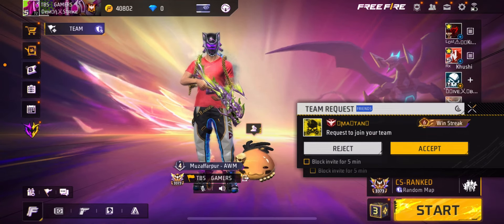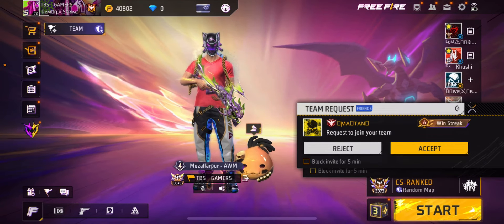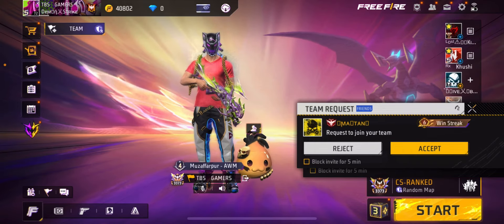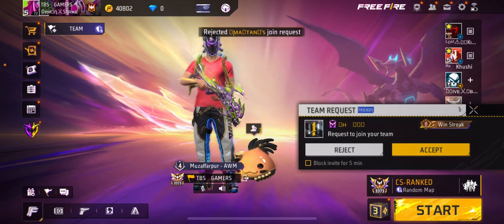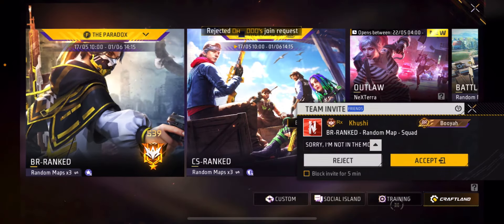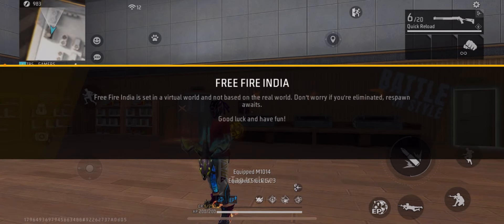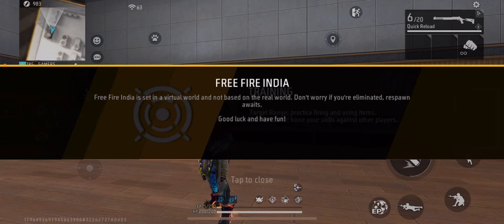Free Fire Mic Not Opening Problem || Free Fire Loding 99% Problem || Free Fire Server Down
1.Garena Free Fire Indonesia Live
2.Garena Free Fire Brazil Live
3.Garena Free Fire Brasil Live
4.Garena Free Fire India Live
5.Garena Free Fire Singapore Live
6.Garena Free Fire Thailand Live